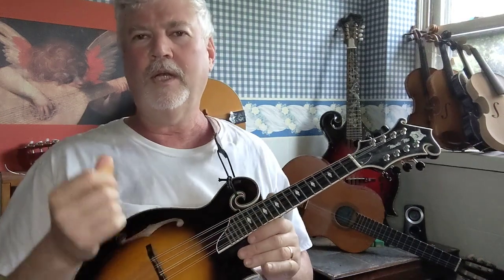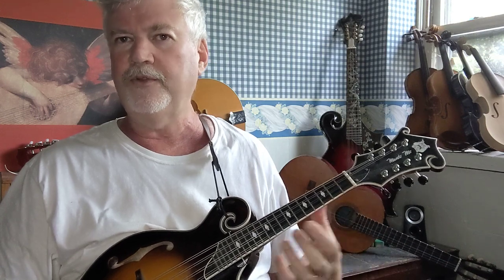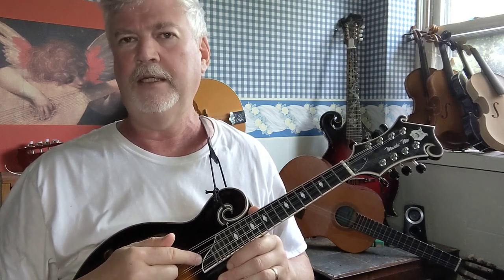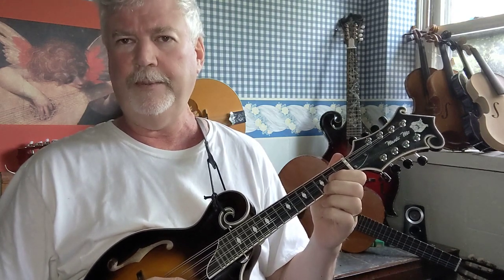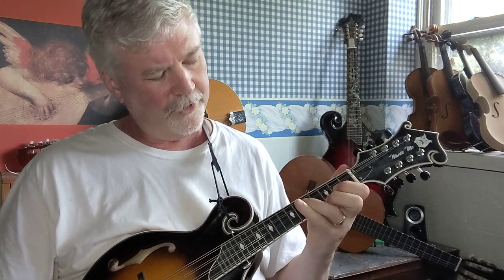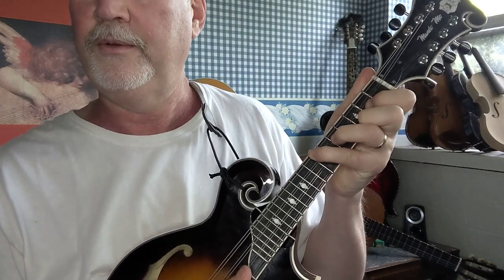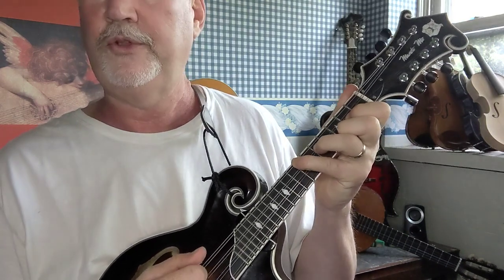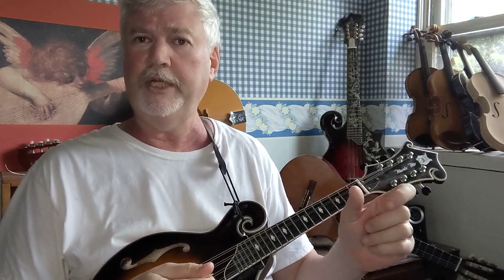Mandolin New England Presents: how to play the G major chord